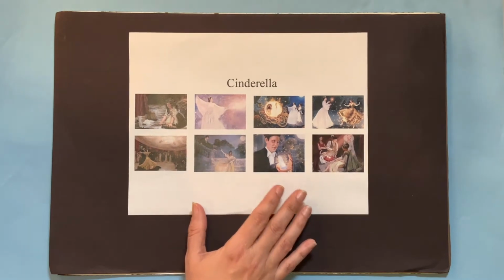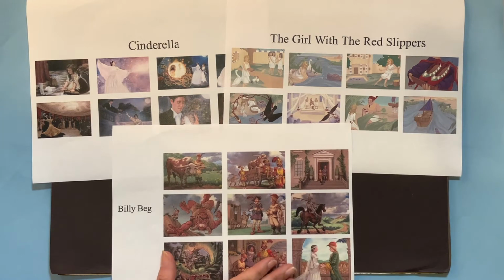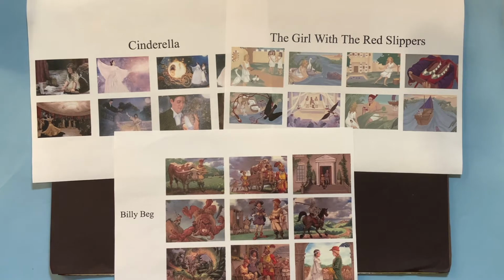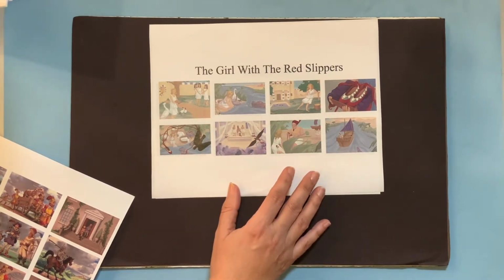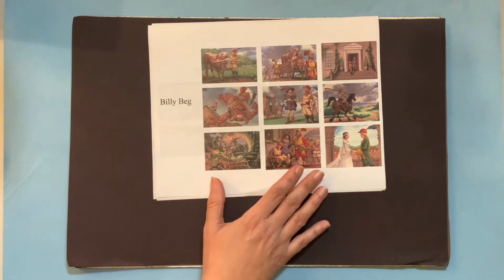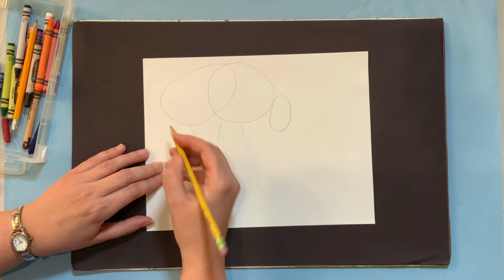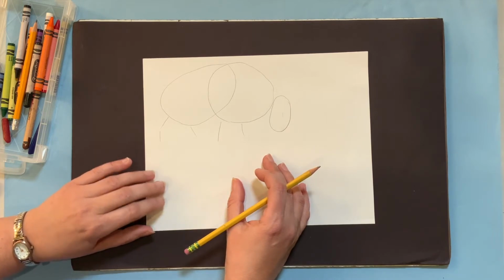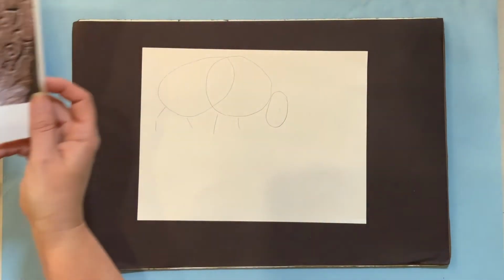1 – Fairytales: Billy Beg (Visual art)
Art objective: line and color
Academic objective: ELA (Knowledge 3: Different Lands Similar Stories)

Supplies: 1 paper, pencil, crayons